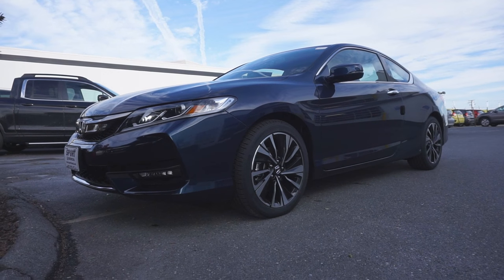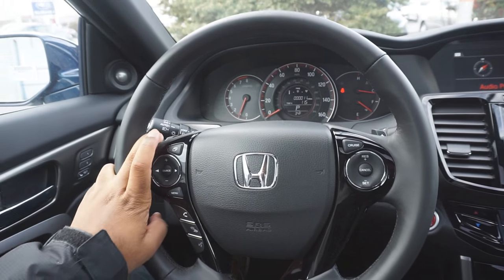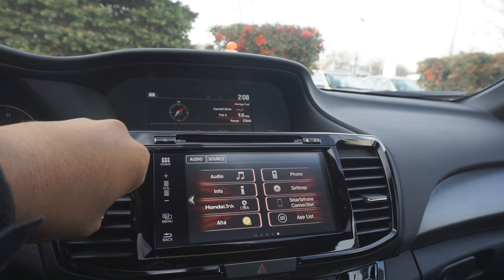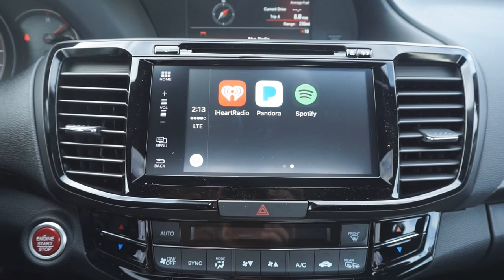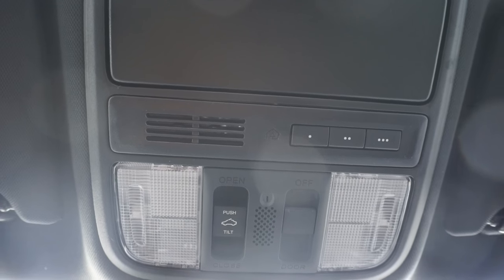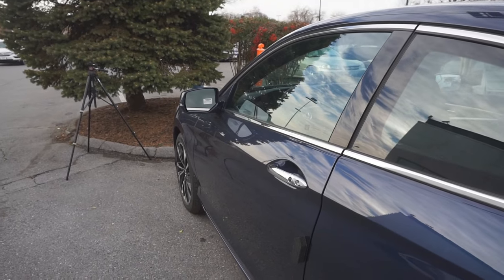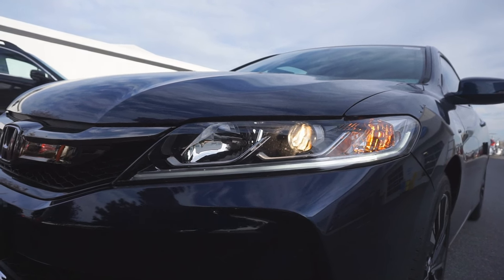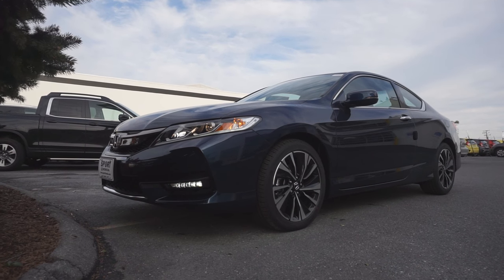2017 Honda Accord Coupe EX-L V6 (6AT) | Review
Hope you enjoyed! Special Thanks to Sport Honda of Silver Spring for letting me come film the new Accord V6!

ThatGearHead Season 3!